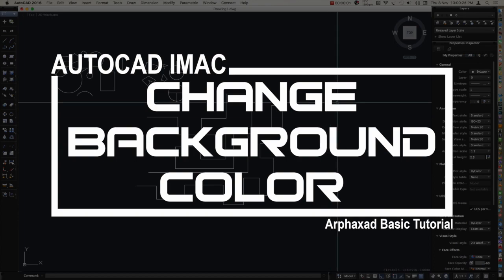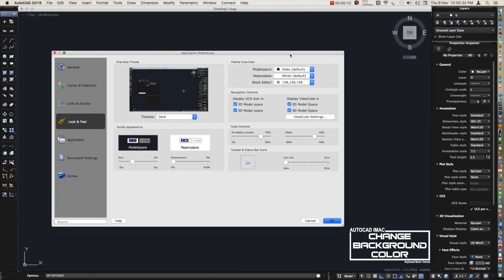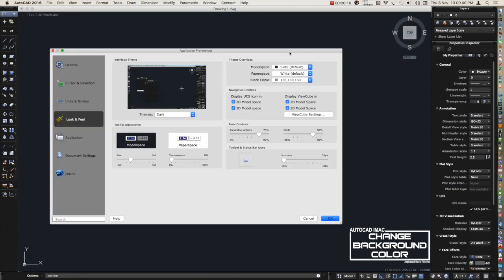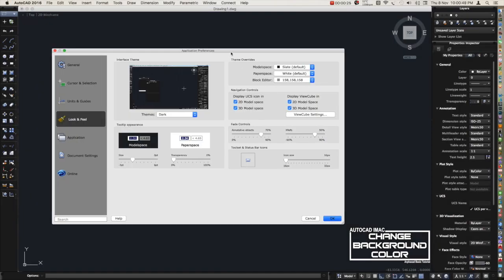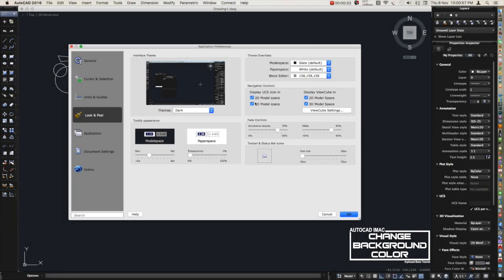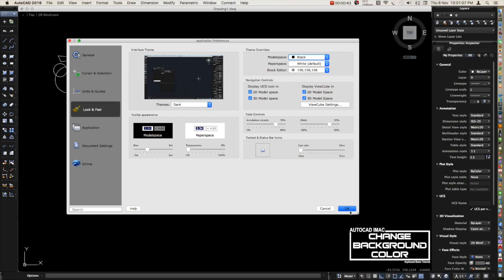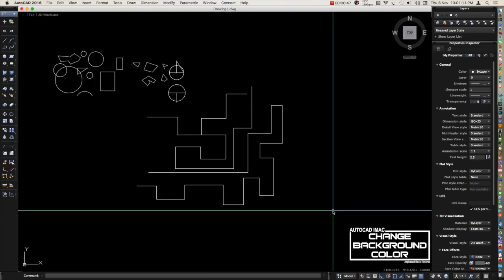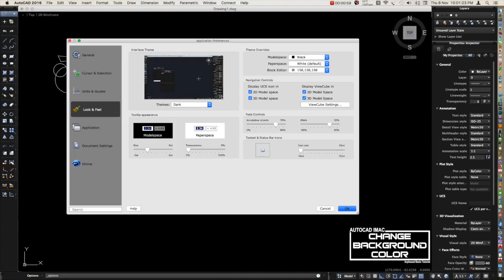BACKGROUND COLOR CHANGED IN AUTOCAD IMAC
Many options are provided for customizing the look and feel of the product, including the color of the icons and the background color of the drawing area.

The default color of the icons and palettes are dark gray. If you prefer, you can change this theme to a light color.

The default background color of the drawing area is a medium gray, which is optimum for displaying objects with different colors. Nevertheless, some people prefer a white or a black background color depending on their tasks and preferences.